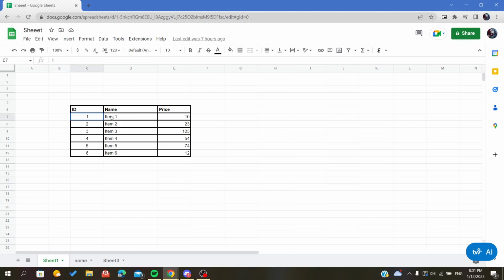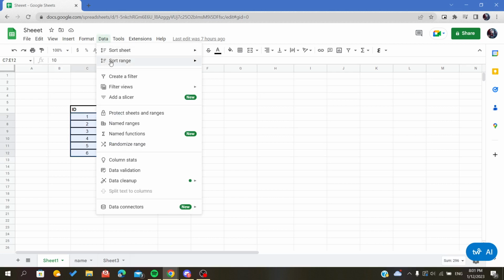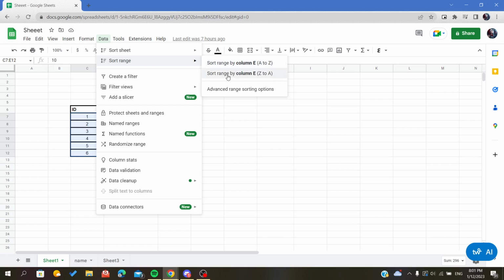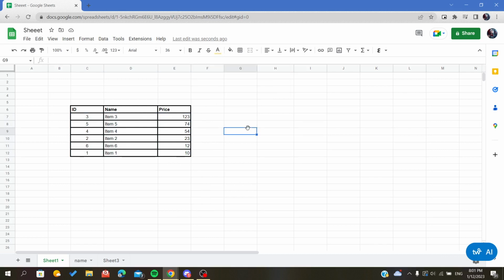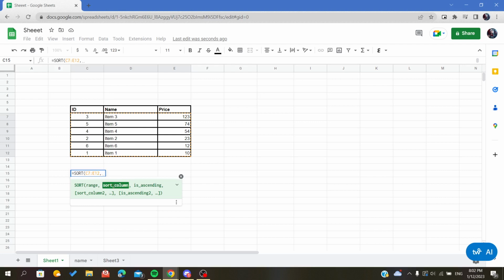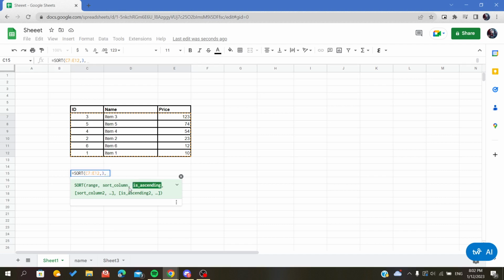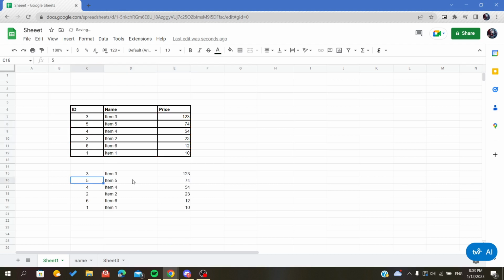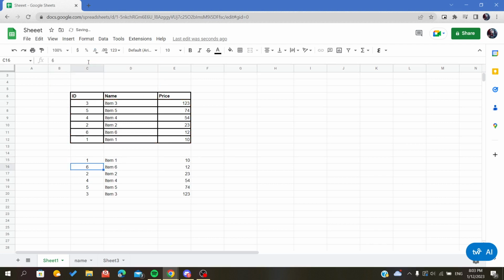How To Order By Number Google Sheets Tutorial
Today we talk about order by number in google sheets,google sheets functions,google sheets tips and tricks,google sheets tutorial